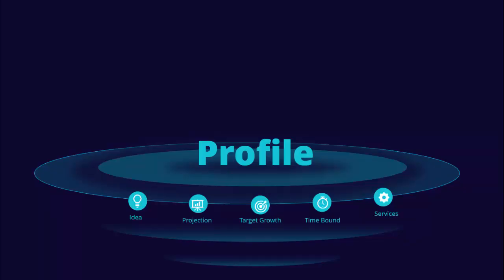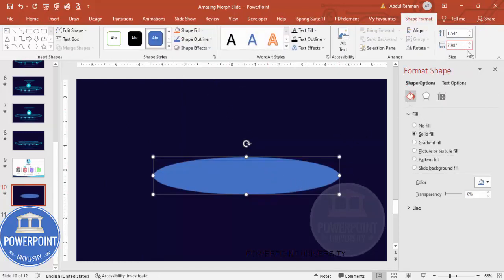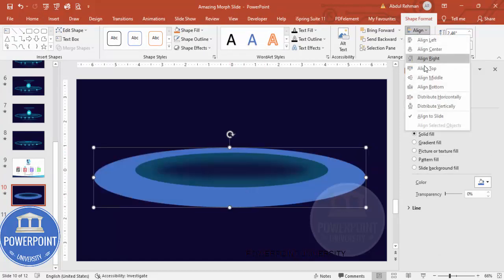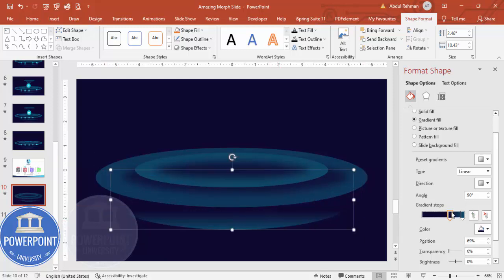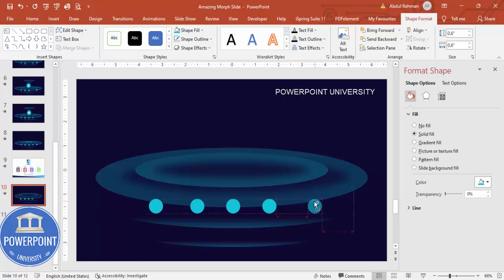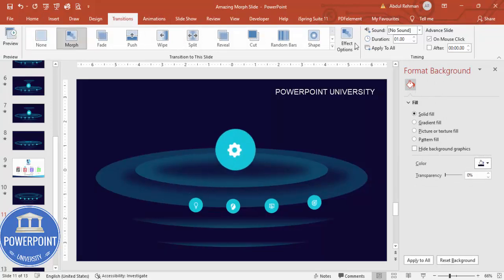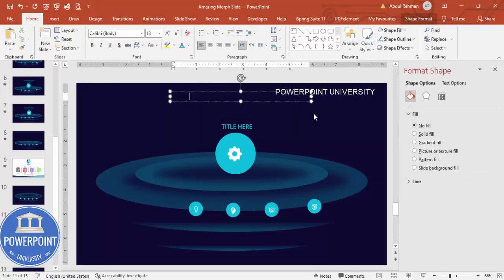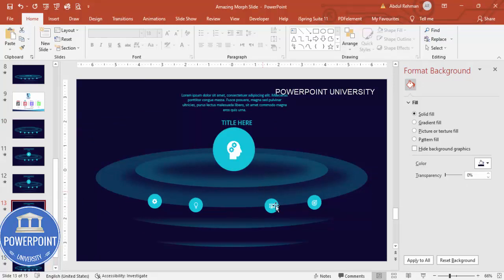Animated Slide Design with Morph Transition | PowerPoint | Tutorial 1108 | Free Template